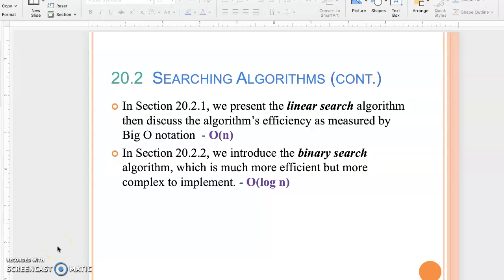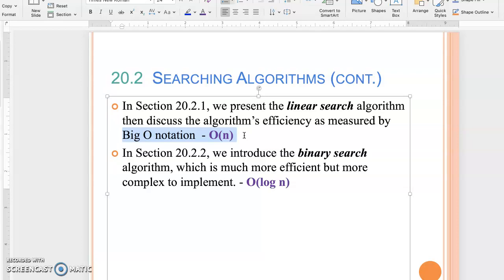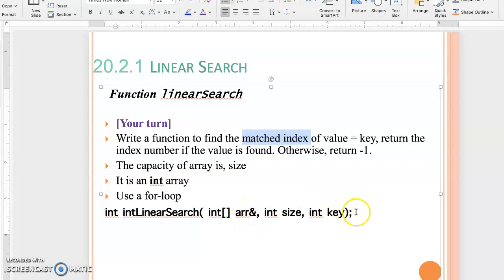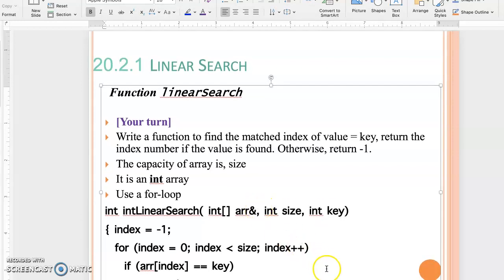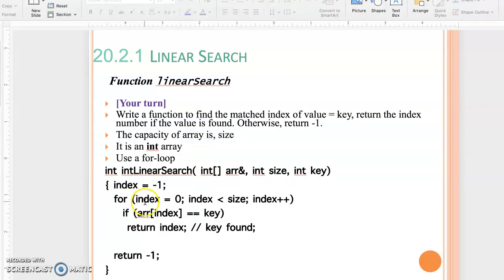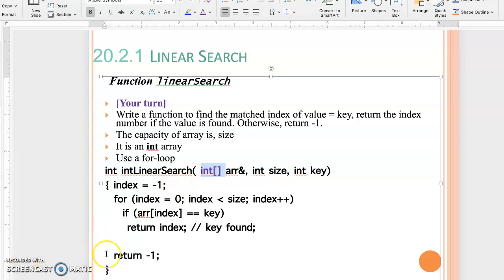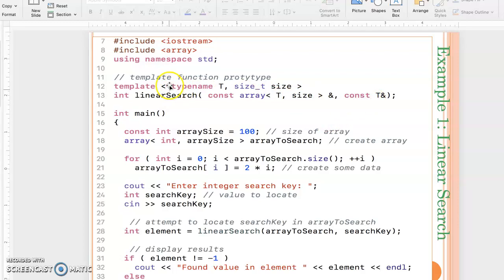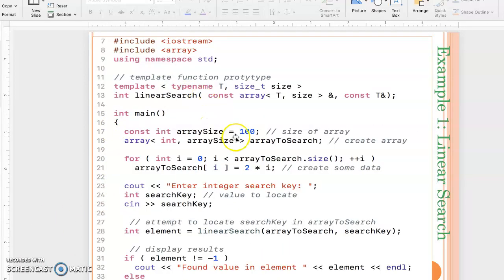COMSC165Module8Clip2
Demonstrate the linear search and write a template function for find a key in any data type array (C++ array)